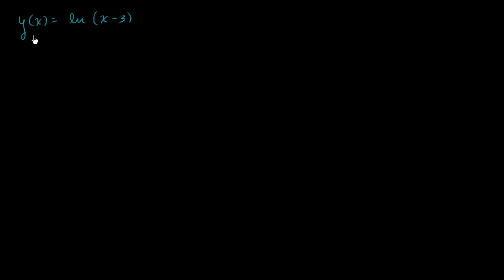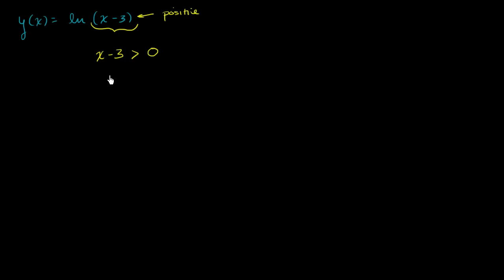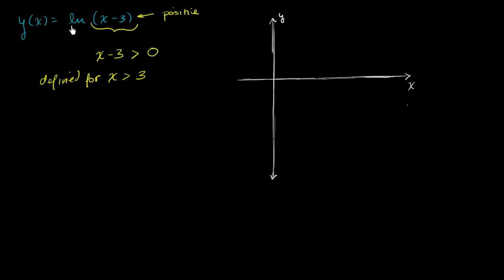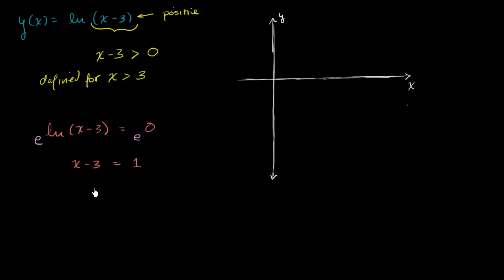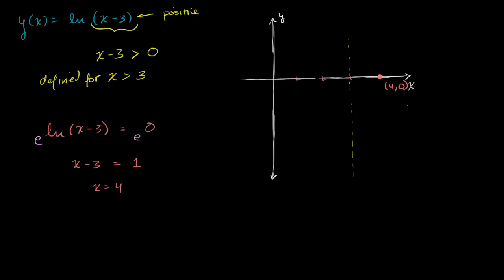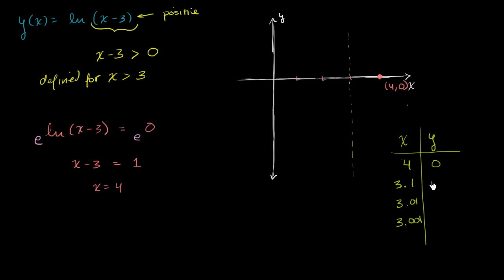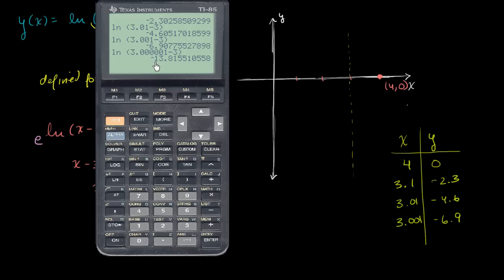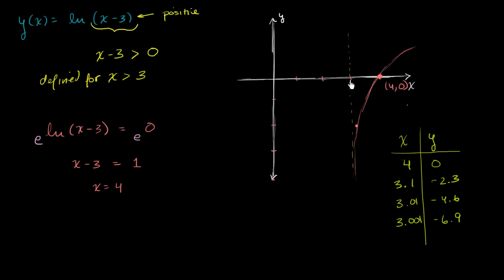Vertical asymptote of natural log | Limits | Differential Calculus | Khan Academy